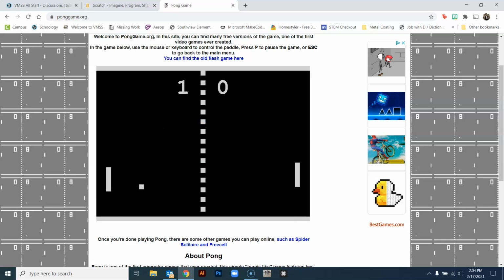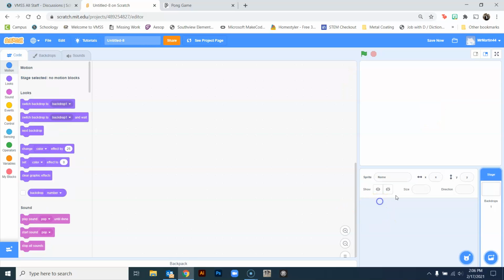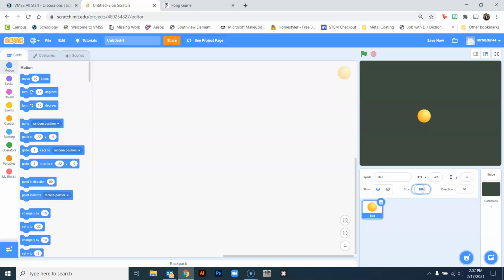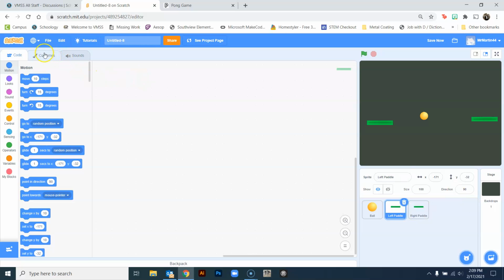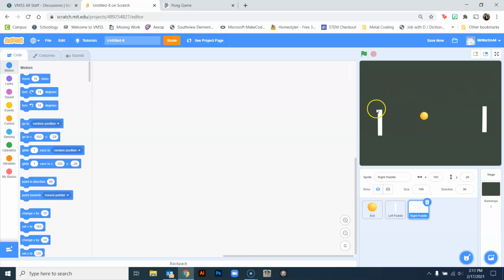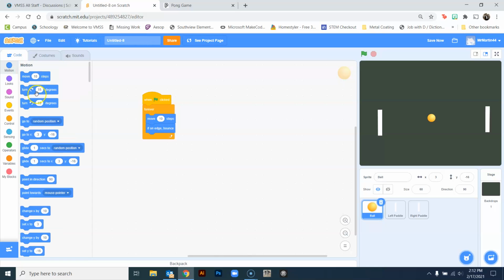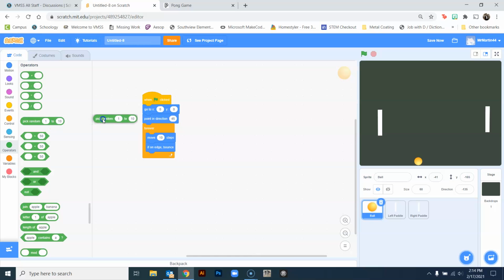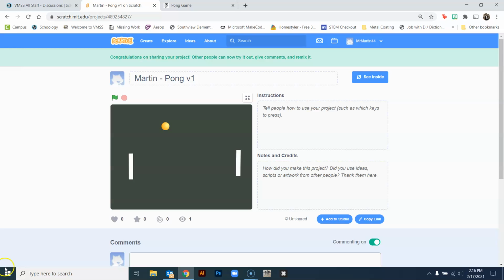Scratch Pong Part 1